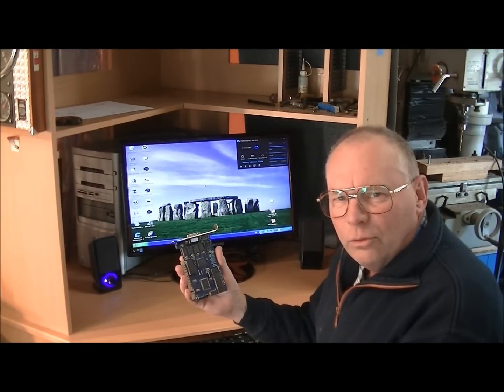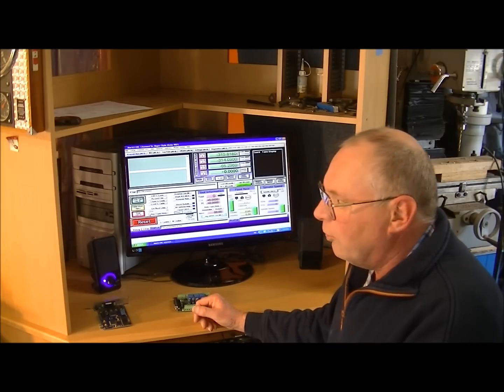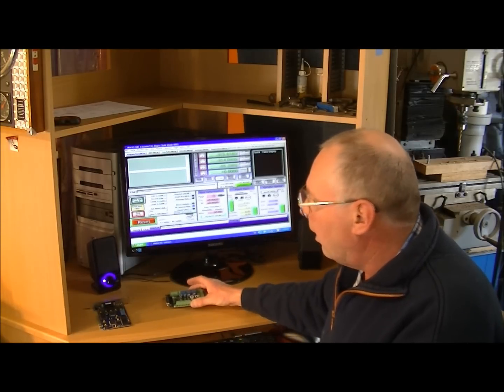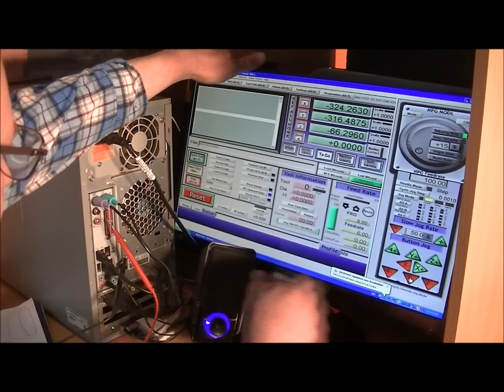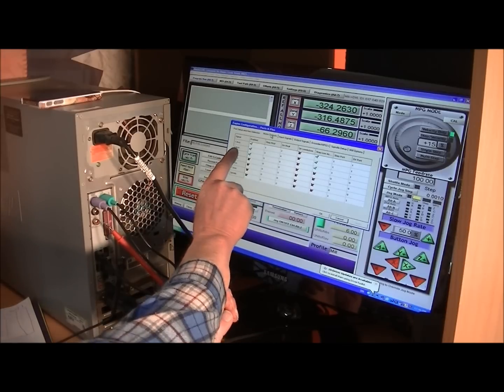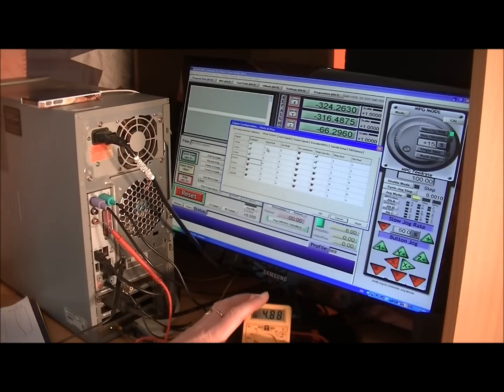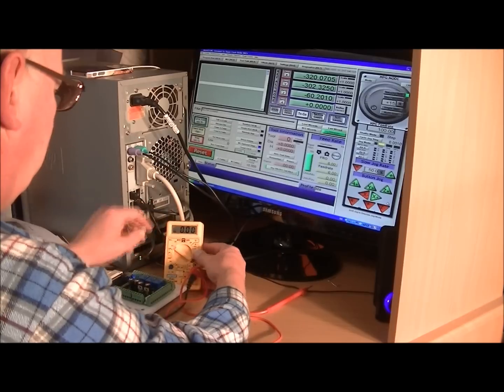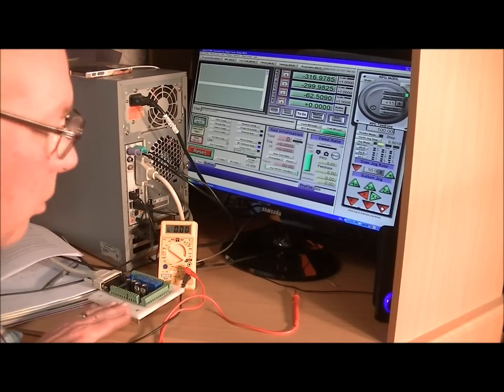77 Convert TO Mach3 *FROM* NC Studio CNC router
77  Converting a 6090 CNC router to Mach3 from NC studio Basic tutorial .By Roger Clyde Webb, An Australian inventors workshop.